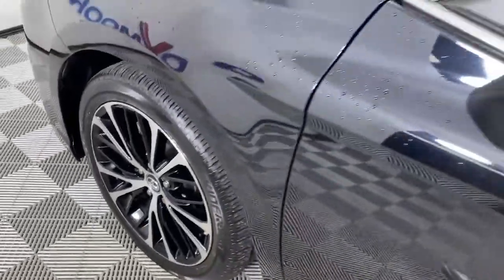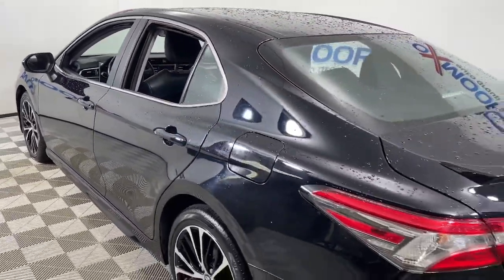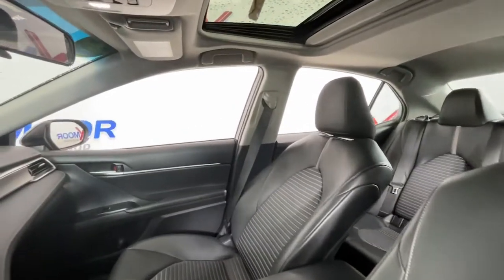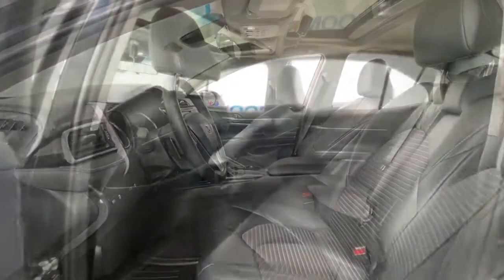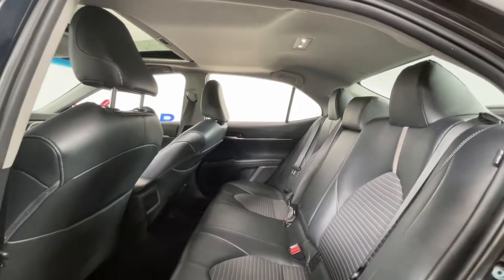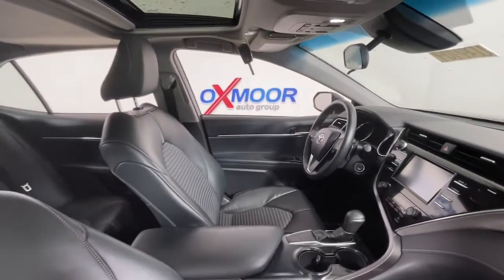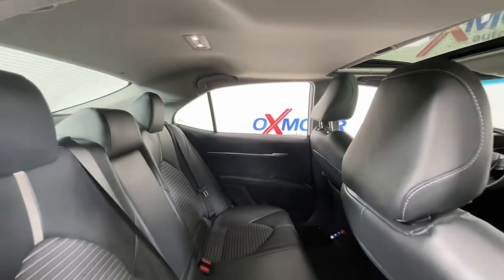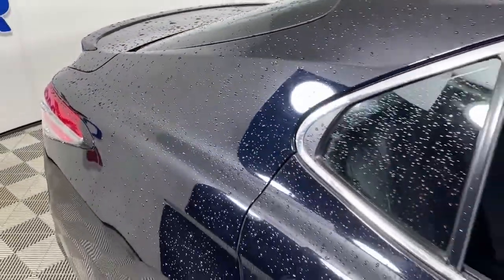2018 Toyota Camry at Oxmoor Toyota | Louisville & Lexington, KY U24909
Midnight Black Metallic Used 2018 Toyota Camry available at Oxmoor Toyota in Louisville, Kentucky. Servicing the Lexington, Elizabethtown, KY New Albany, IN Jeffersonville, IN area.

Oxmoor Toyota
8003 Shelbyville Rd

Toyota Camry 2018 **SUNROOF/MOONROOF**, **BLUETOOTH**, **CLEAN CARFAX HISTORY REPORT**, **CAR FAX ONE OWNER**, Black, Moonroof Package, Power driver seat, Power steering, Power windows, Remote keyless entry, Steering wheel mounted audio controls. CARFAX One-Owner. 28/39 City/Highway MPGbrClean CARFAX.brAwards:br  * 2018 KBB.com 10 Best Sedans Under $25,000   * 2018 KBB.com 10 Most Awarded Cars   * 2018 KBB.com Best Family Sedans   * 2018 KBB.com 10 Most Awarded Brands   * 2018 KBB.com Best Resale Value Awards